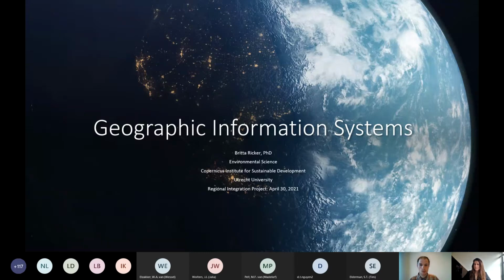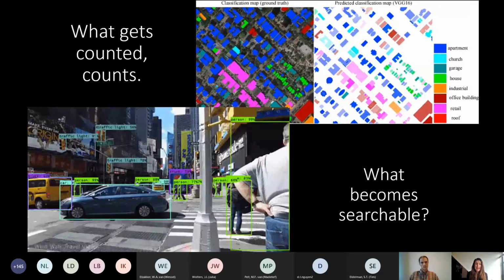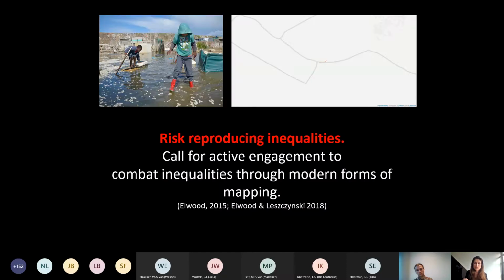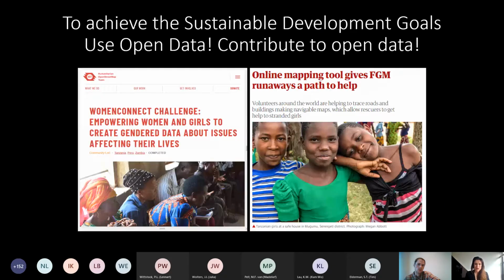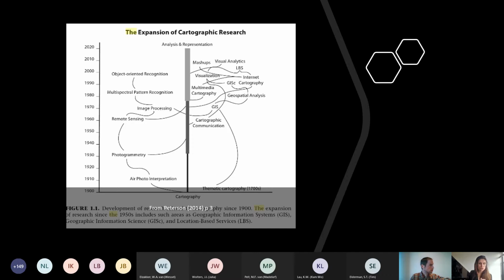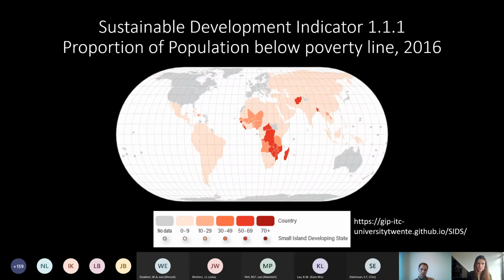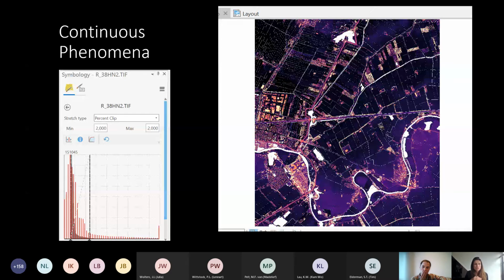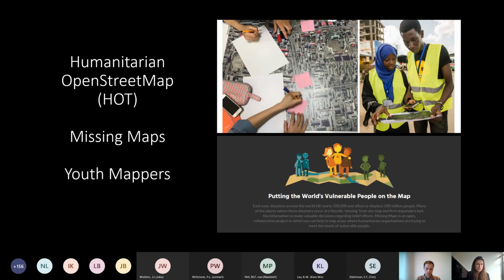What is possible with GIS?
Lecture for students in the first-year course, Regional integration project at Utrecht University